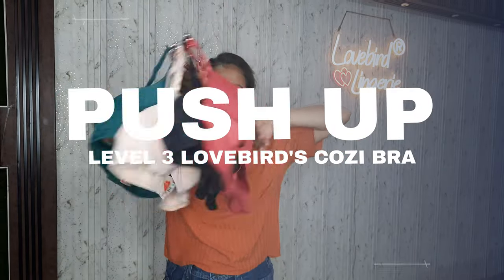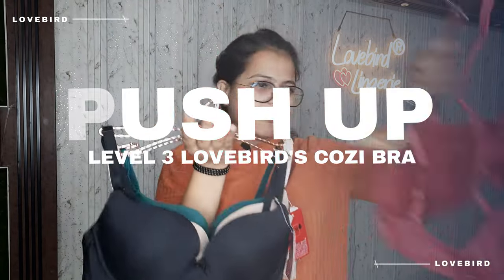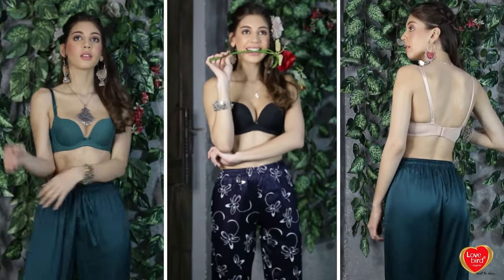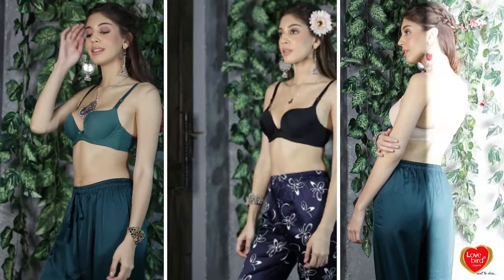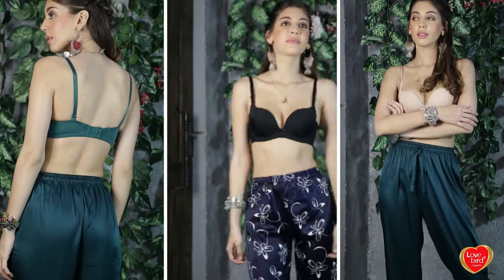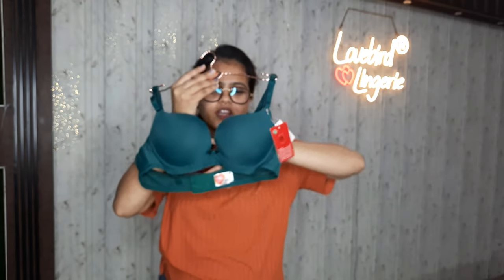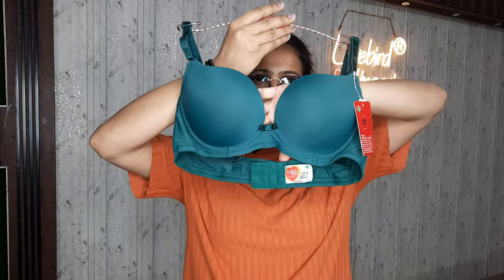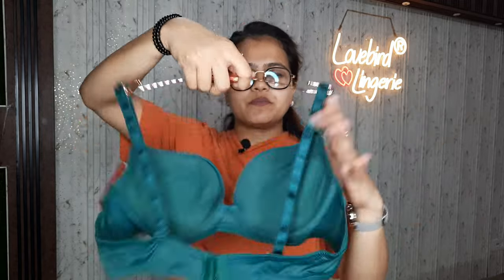Cozi Soft Level3 Figure Enhancement Extra Deep Neck Bra | Lovebird Lingerie ® | Sanjeev Store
Lovebird Lingerie / Sanjeev Store
WOMEN COZI PUSH-UP BRA

==PRODUCT DESCRIPTION==
This padded push-up bra comes with push-up padding, retains the natural shape and an enhanced cleavage.
Styled with flexi-wires, it ensures the no dig experience.
Soft graduated foam cups to push your breasts up and give them a natural lift.
Flexi Wires - To Move With Your Body, with soft wires ensuring a No-Dig Experience.
It Comes with comfortable straps And also label free for all day comfort.

or Visit
143-144 Chandni Chowk
Near Moti Bazaar
Delhi 110006

We have new collections for
1.Plus sizes
2.Minimizers
3.T-Shirt Bras
4.Strapless Bras.
5.Sports Bras
6.And many more.

Ashley Buznego @ashley_buznego
Anmolaroraphotography @anmolaroraphotography
Prakash Anand @just_call_me_tonny
Arfa Idresi @arfaidresi_mua

Music in the video from YouTube library.